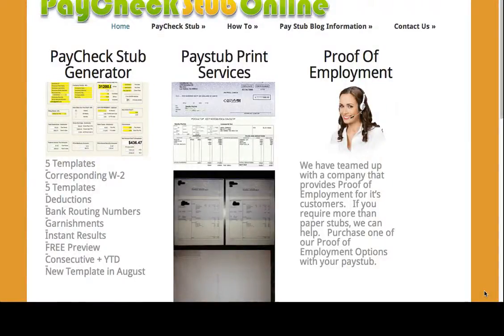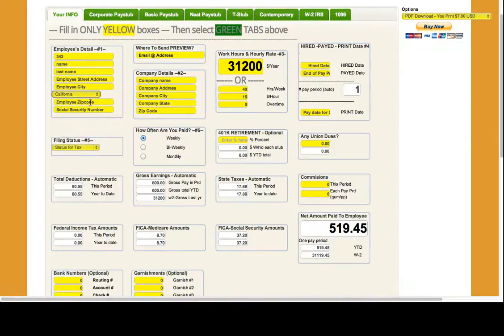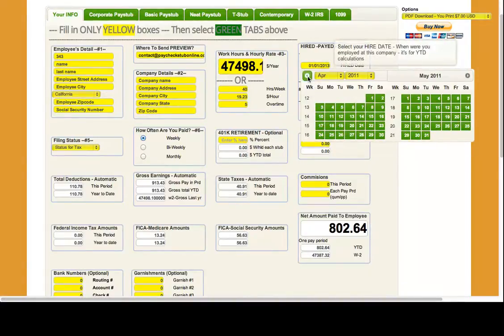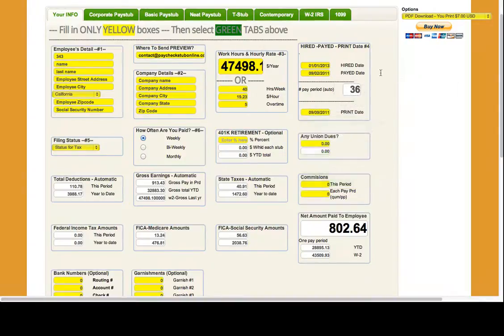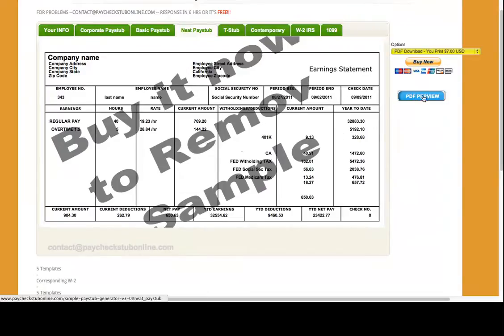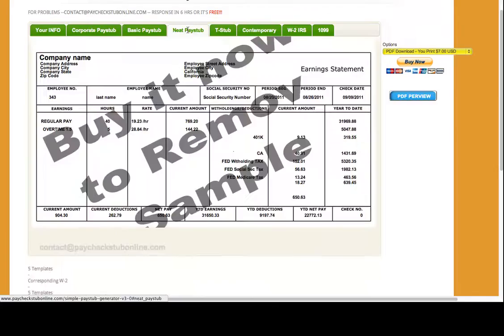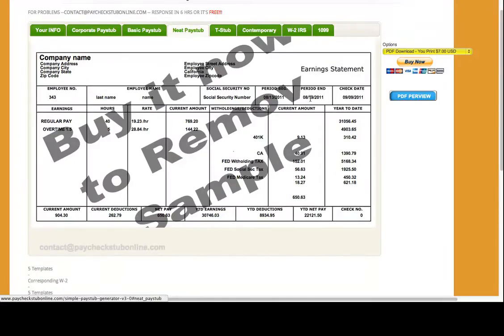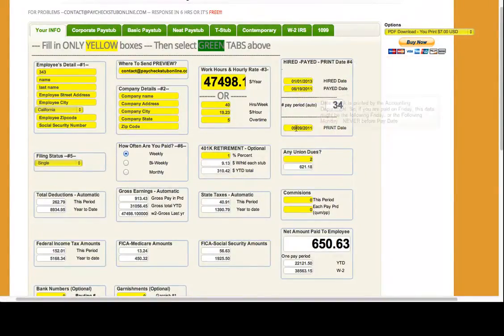consecutive check stub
Check stub - On paycheckstubonline.com How to create Consecutive check stubs, using our check stub generator.   to try this yourself, and get a FREE instant PREVIEW.   No downloads, Always Updated